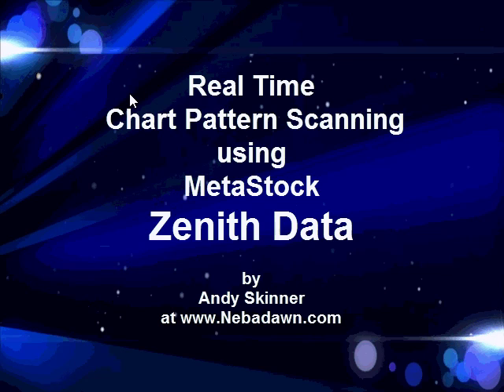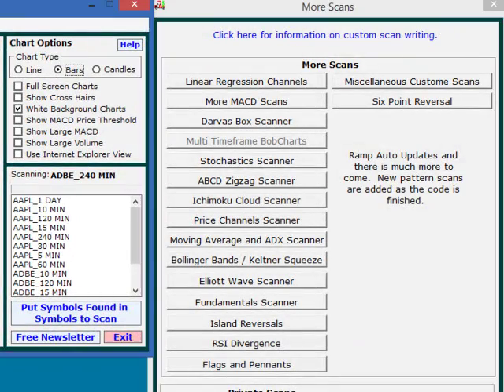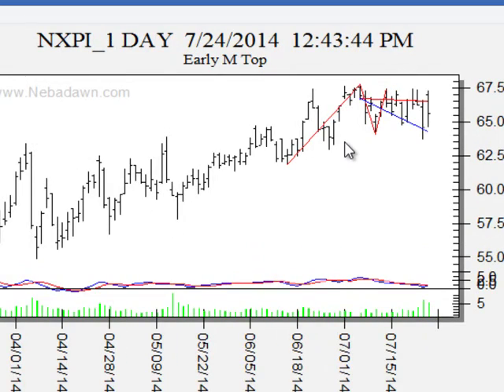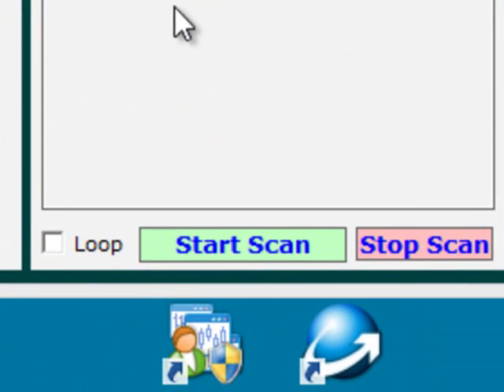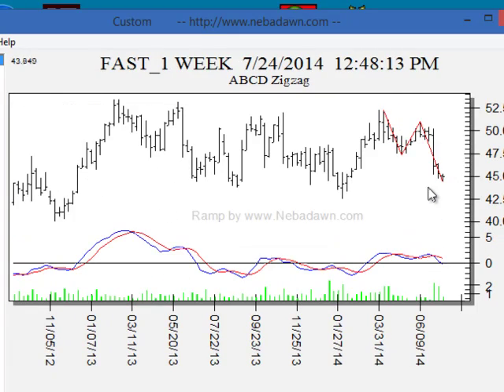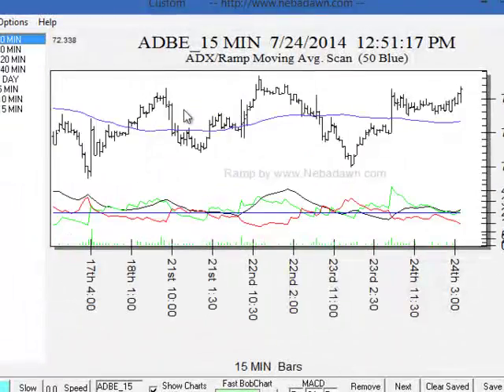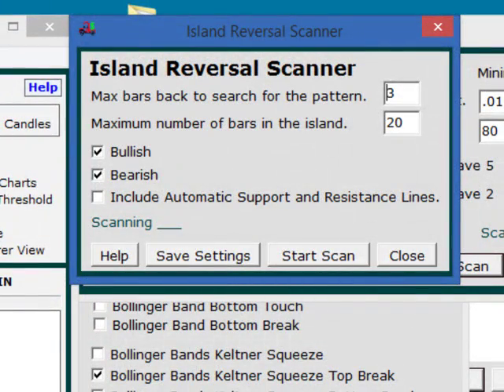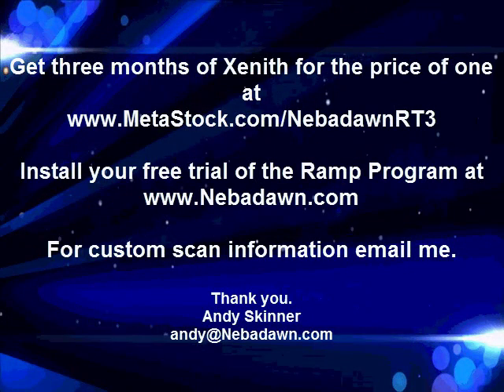Intraday Pattern Recognition Scanning with Xenith Real Time Data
Use the Ramp Pattern Recognition Scanner to scan in real time using Xenith real time data for any market world wide.